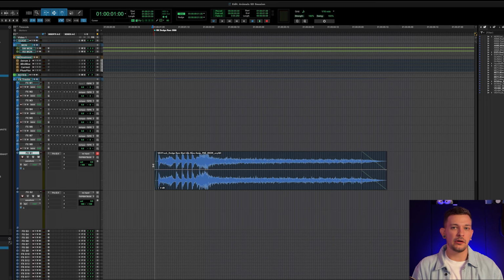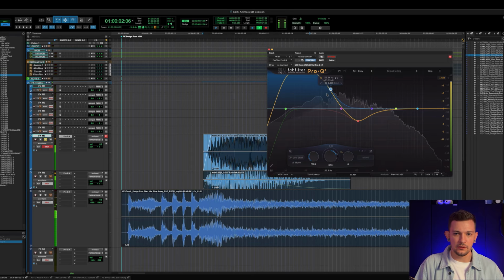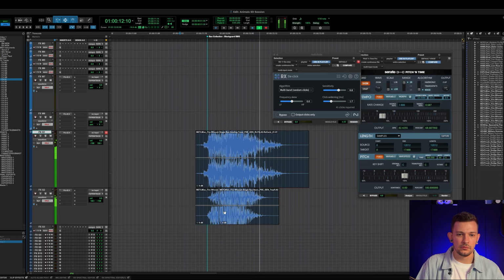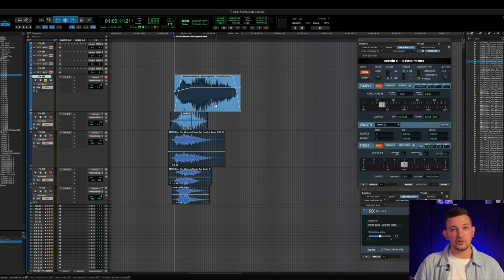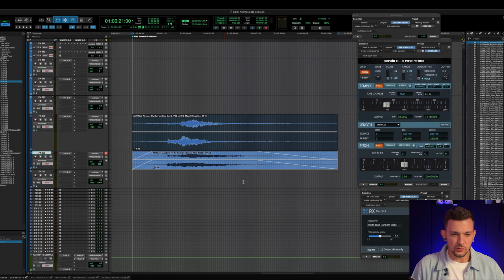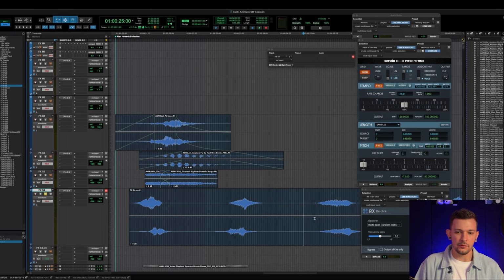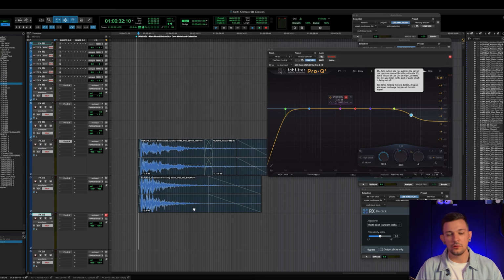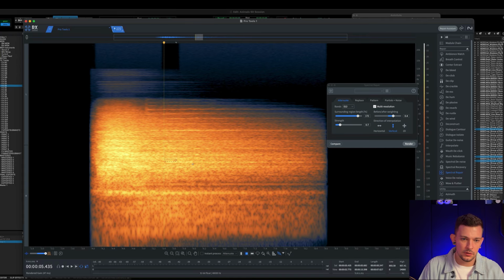Cinematic Sound Design Secret: Animal Sweeteners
🦁 Ever wonder how to up the aggression and visceral nature in your sounds but plugins aren't doing enough for you? Maybe you need to start considering natural sounds to unlock the primal fury in your sound design: Animal Vocals. In this video I show how to use a variety of animal sounds in classic, tried and true ways to give your sounds that Hollywood quality

Chapters
00:00 Intro
00:56 Pro Sound Effects
03:04 Example 1
09:54 Example 1 Final Result
10:37 Example 2
18:48 Example 2 Final Result
19:07 Example 3
27:00 Example 3 Final Result
27:48 Example 4
34:04 Example 4 Final Result
34:28 Closing Thoughts